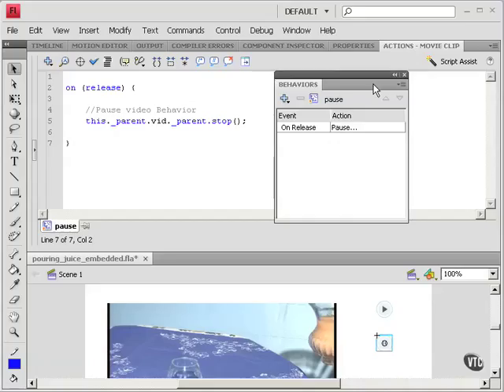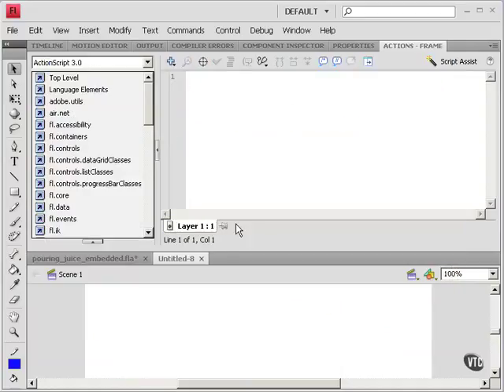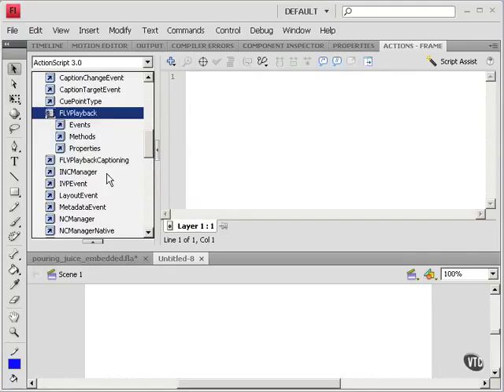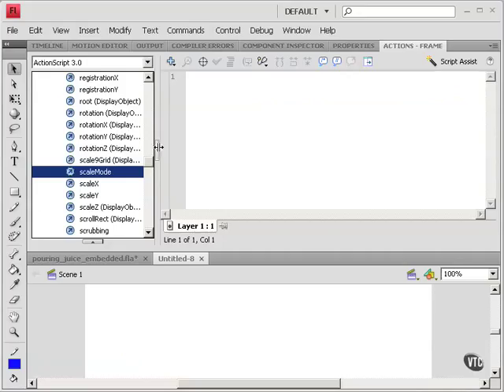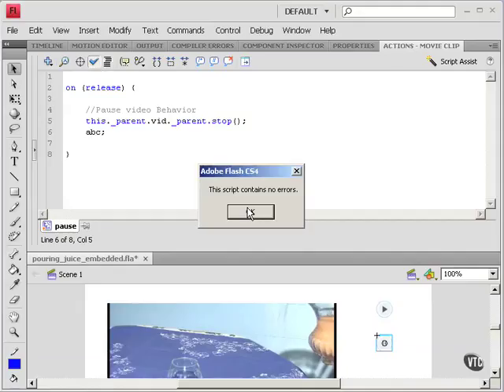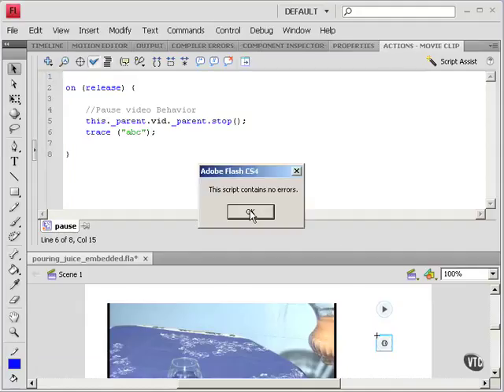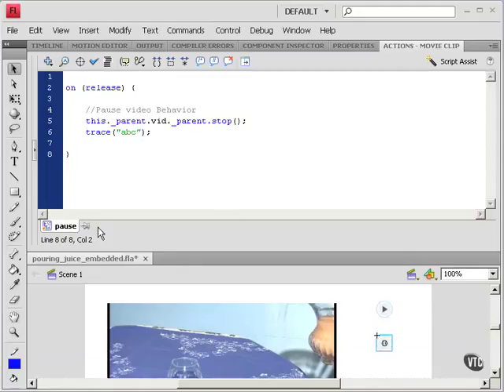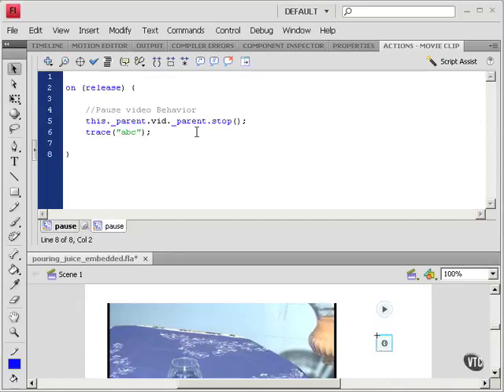06 04 The Actions Panel